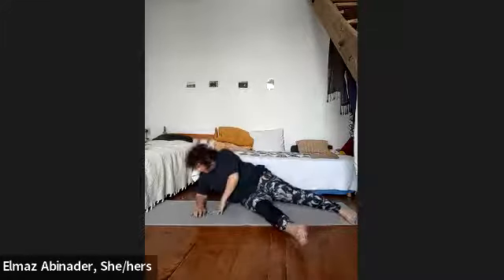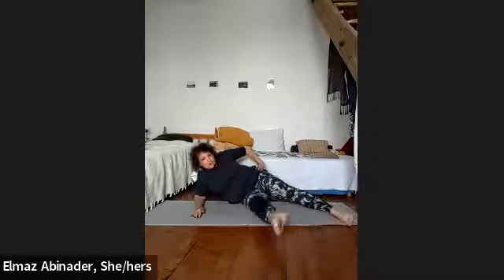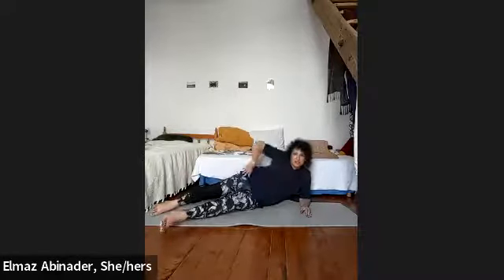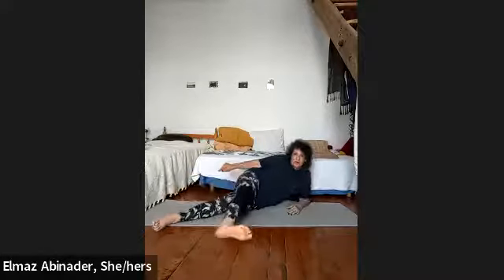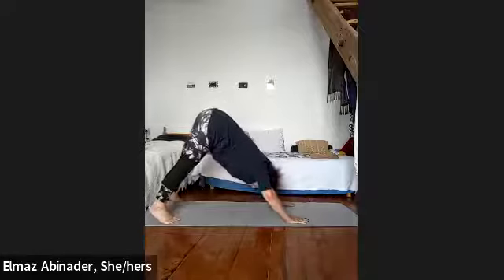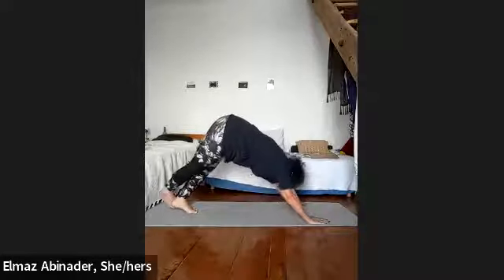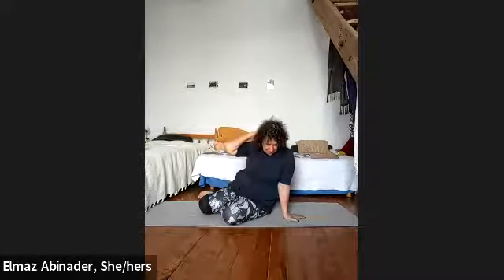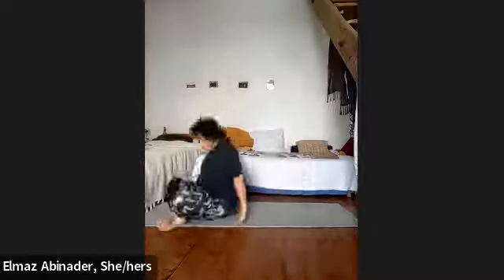30 minute pilates, twist and lift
Great doable 30 minute workout that will lengthen your lines. Don't forget to stretch before and adfter